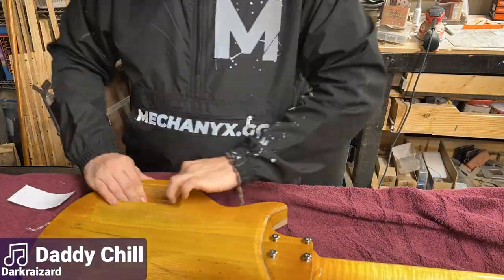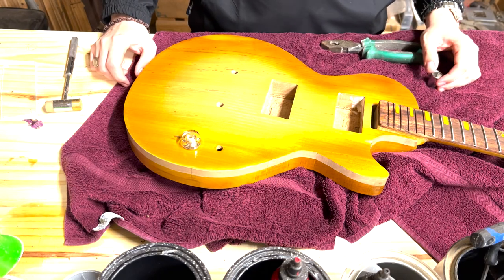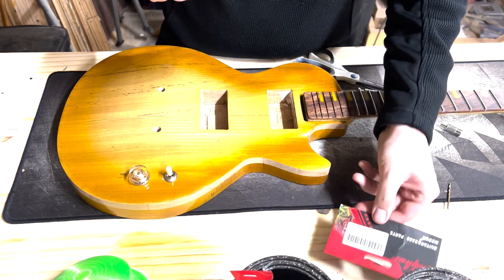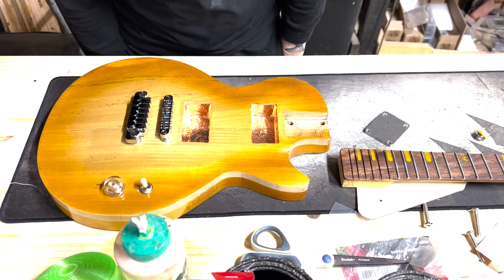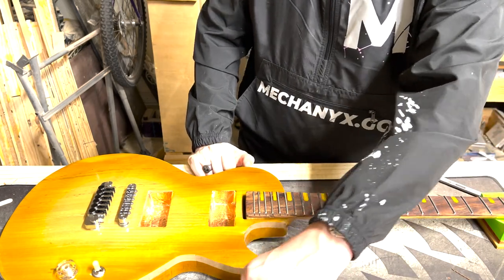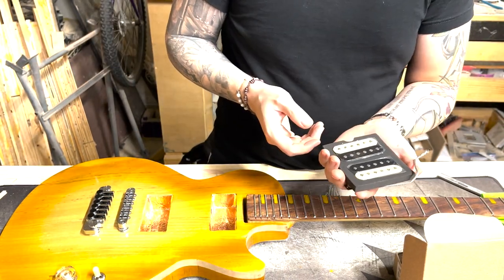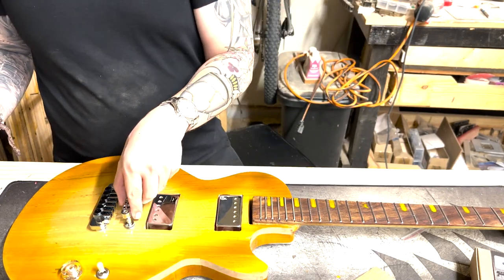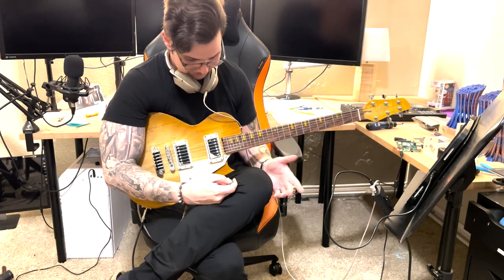Intonation will be the DEATH OF ME | Single Cut FULL GUITAR BUILD Pt. 2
🎵: Daddy Chill, Farmstead by  @DarkraizardGaming

When I was about 19 and felt like I was making "big boy" money I almost bought a $1500 Les Paul. Thankfully my parents talked me out of it because it would have been a horrible financial decision.

But now I've grown, learned, built, and dreamed up my own take on that same Les Paul I would have bought all those years ago and now you get to watch me build it in the only way I know how - the MadLad way!

0:00 - 25:29 Build and general madlad-ery
25:59 - 43:17 Soundcheck / playing
43:17 - 44:21 Something of a cover of "Go!" by Flow